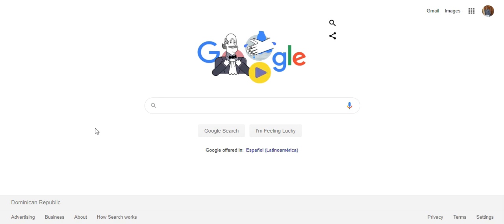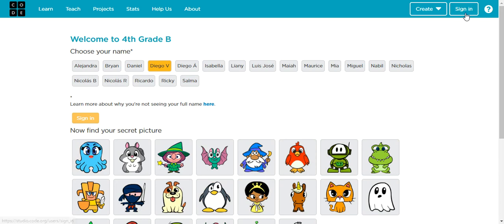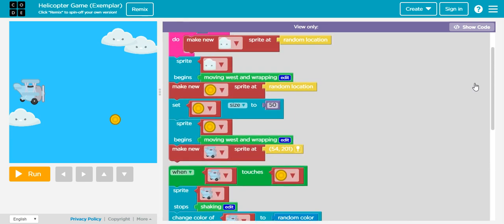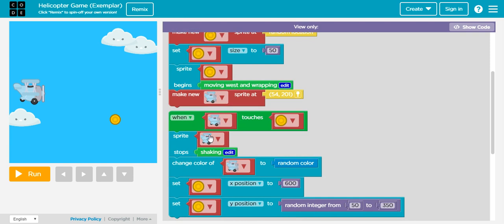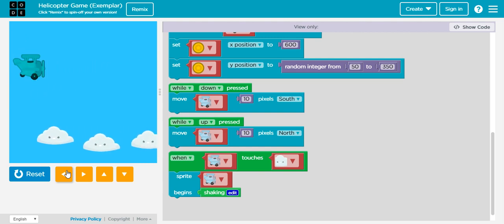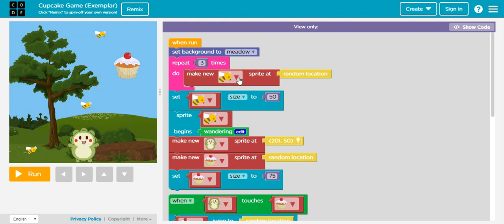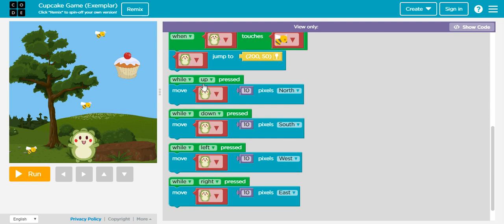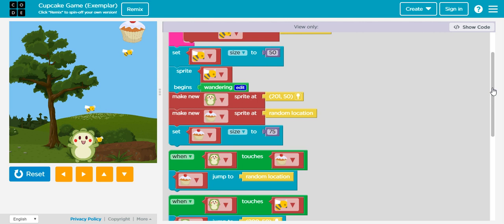Course F - End of Course project / Code.org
In this video we take a look at the Course F-End-of-Course project in Code.org. We explore two different project samples and how every concept learned is included.